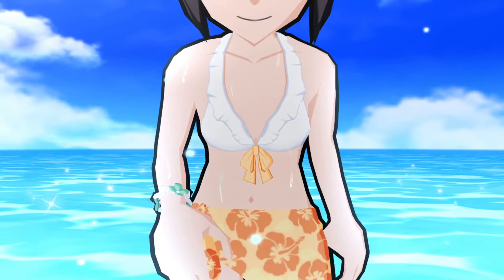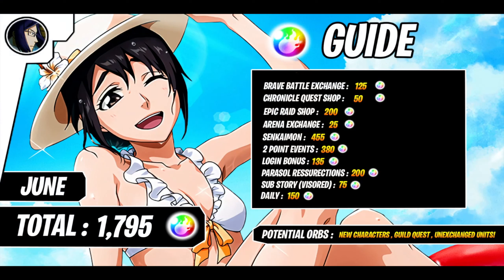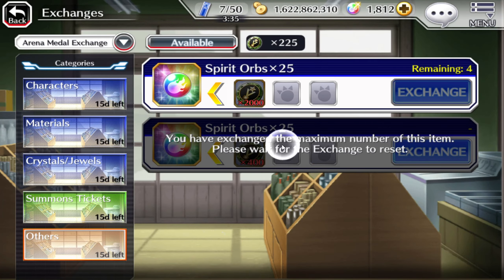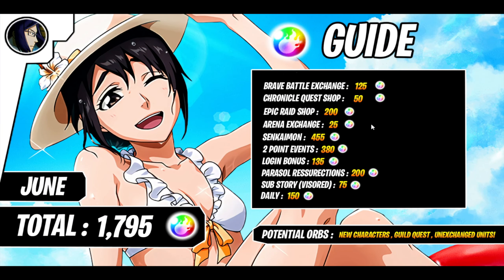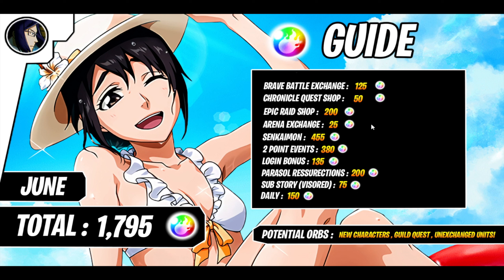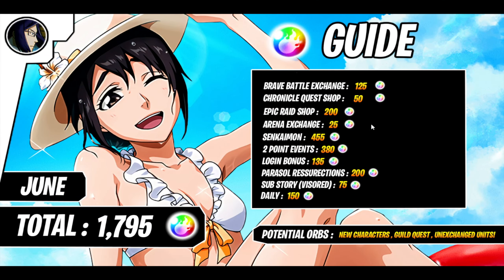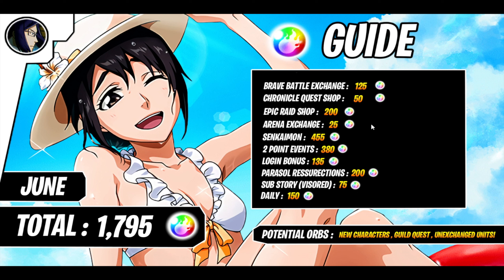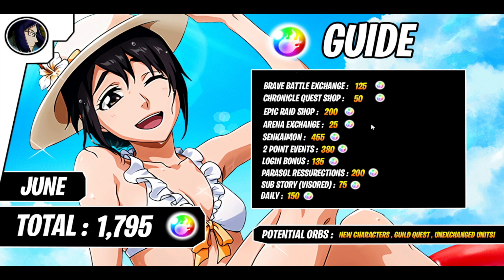FREE JUNE ORBS !! F2P ORB GUIDE - Bleach Brave Souls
🎈 - Video title : FREE JUNE ORBS !! F2P ORB GUIDE - Bleach Brave Souls